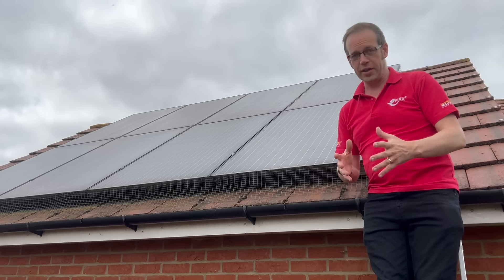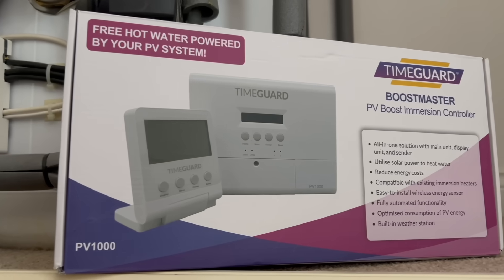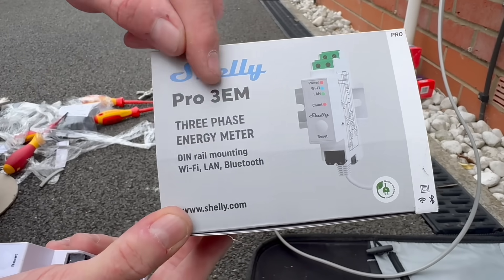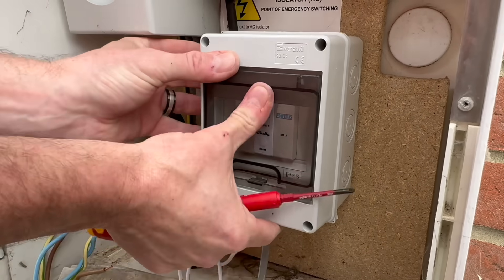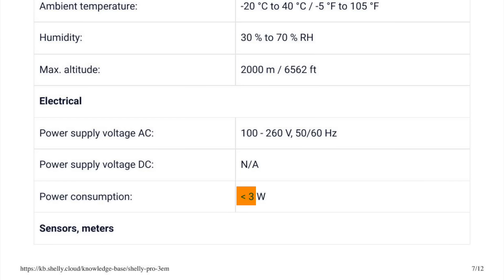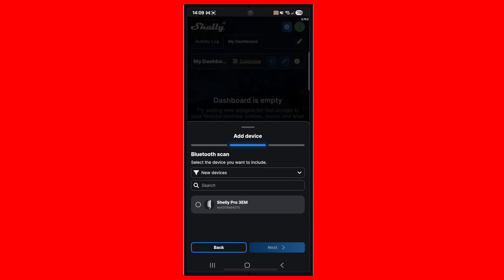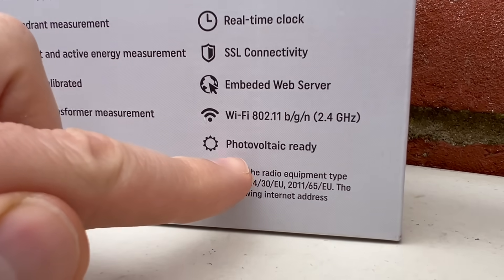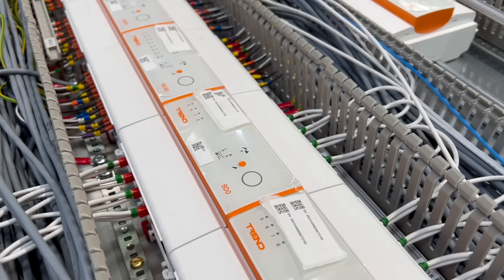Your Solar Inverter's Not Dead - Shelly 3EM Proves It!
Joe’s not anti-solar — he’s got panels on his own roof. But there’s a problem. They’re dumb. Not because they don’t generate power, but because the data’s trapped in the loft.

In this video, the he explores why older PV systems often lack visibility — and how a Shelly Pro 3EM can transform any installation into a smart, connected energy setup.

No expensive inverter swaps. No complex rewiring. Just real-time generation, import, and export data at your fingertips.

If you can measure it, you can manage it.

Time Stamps ⏱
00:00 Solar Panels Are Dumb, Why?
01:04 If You Can Measure It, You Can Manage It
01:35 Meet The Shelly Pro 3EM
01:50 Installing The Shelly Device
02:33 Powering the Shelly and Getting Connected
03:40 Real-Time Monitoring in the App
04:31 Expanding with More CT Clamps
05:11 Commercial and Industrial Applications
06:10 Final Thoughts - A Brilliant Solution